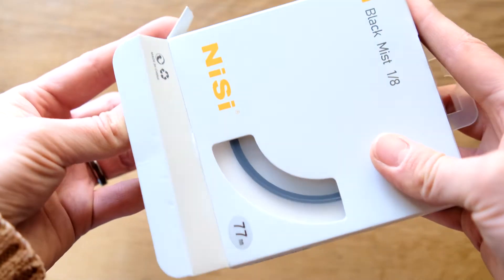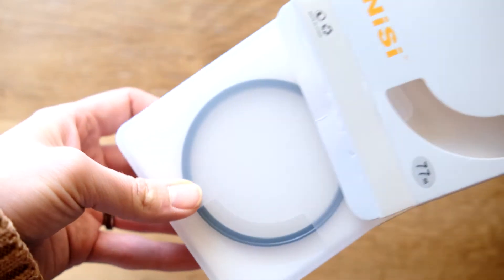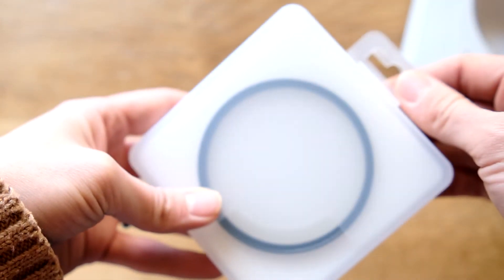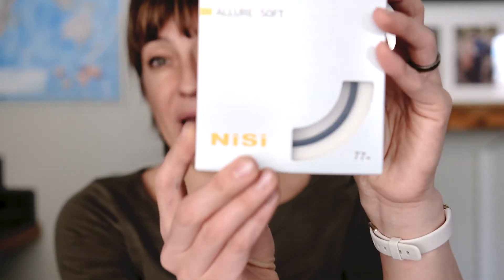Nisi diffusion filters - Black Mist - Allure Soft - Wedding photographer's best friend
This is an introduction to NISI diffusion filter review. Black Mist and Allure Soft are both flattering filters to use for wedding and portrait photography work. Full review Coming soon!

If anyone is interested in purchasing one or two, you can find them here:

Cheers!